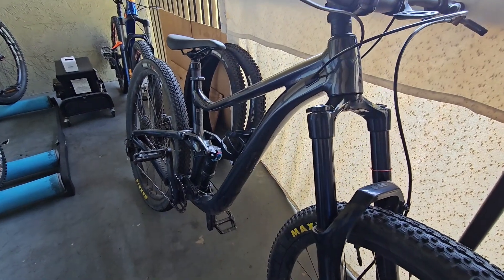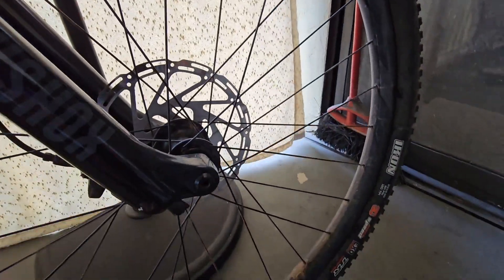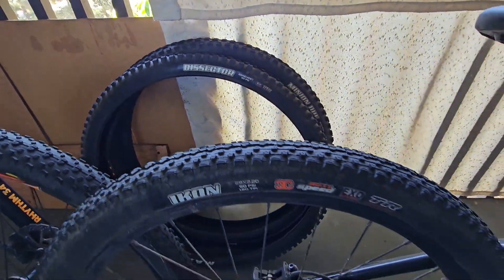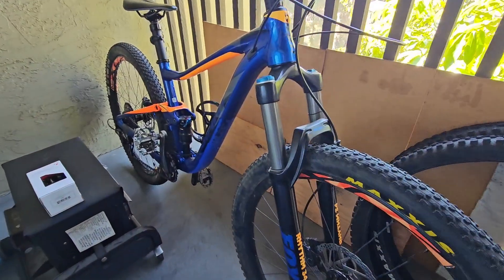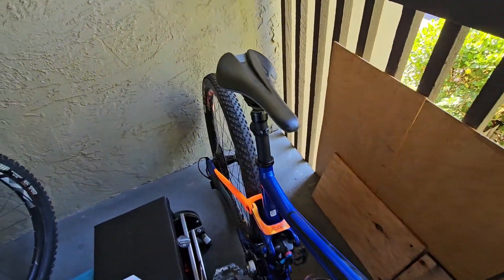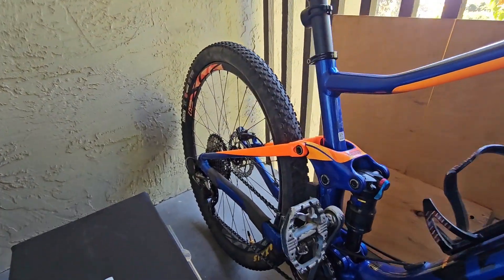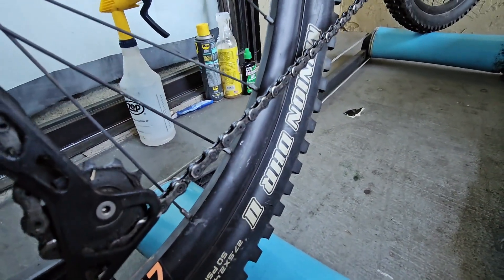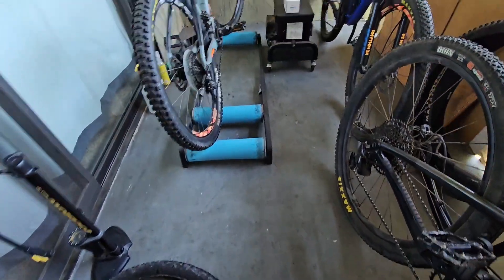mtb 29er vs 27.5